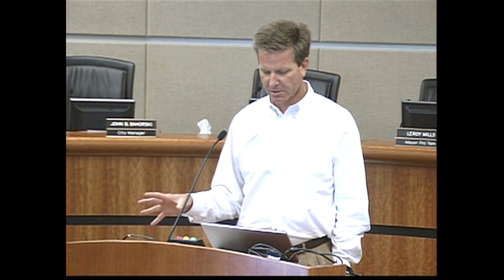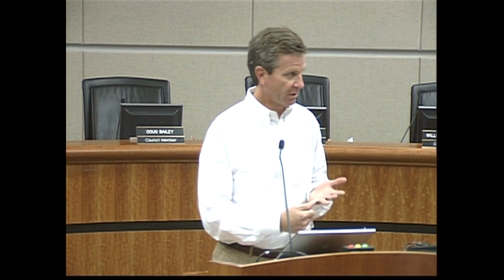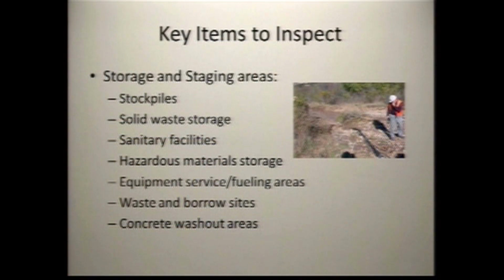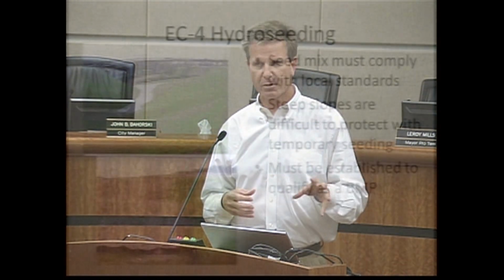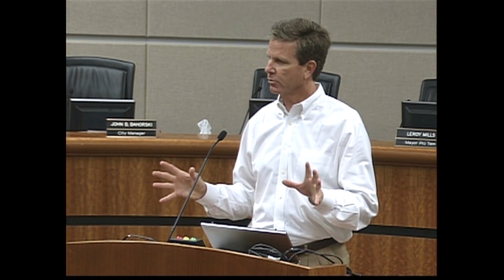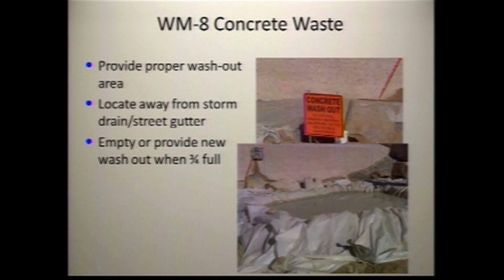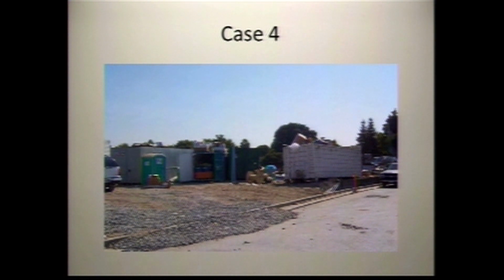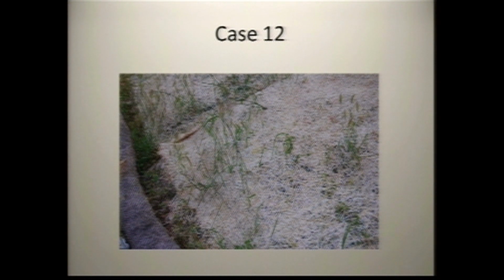Orange County Stormwater Program Pre-Wet Season Construction Training (Part Two)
Annual training provided by the Orange County Public Works Stormwater Program to Orange County cities located within the Santa Ana Region, on September 25, 2013, at the City of Cypress. Presentation made by Scott Taylor, P.E.and Daniel Apt, CPESC, CPSWQ, of RBF Consulting.